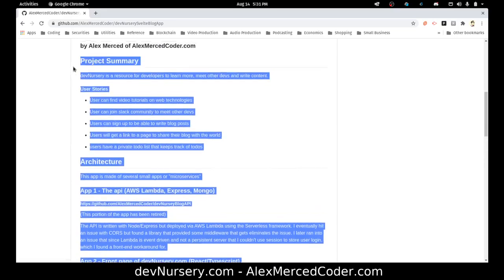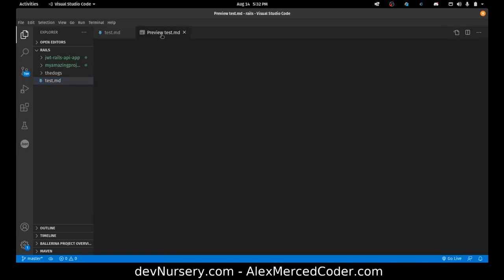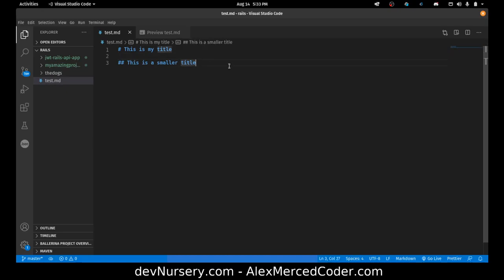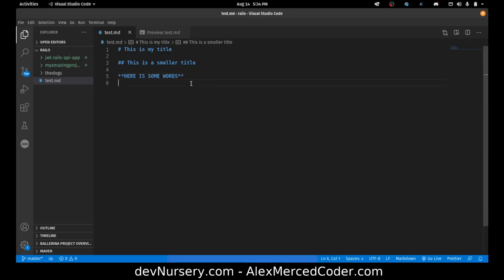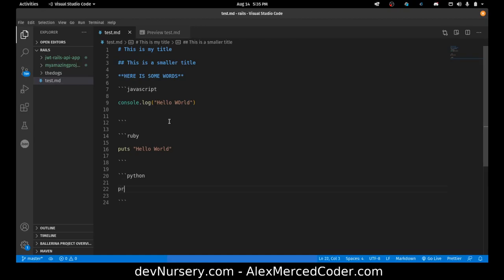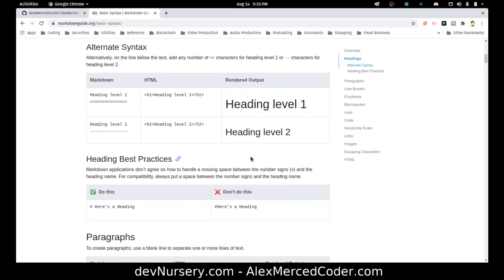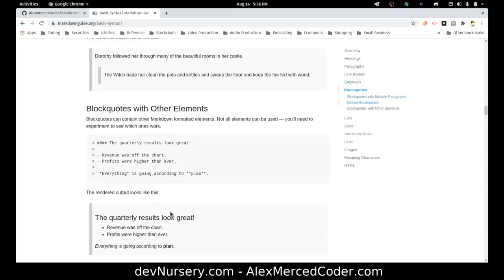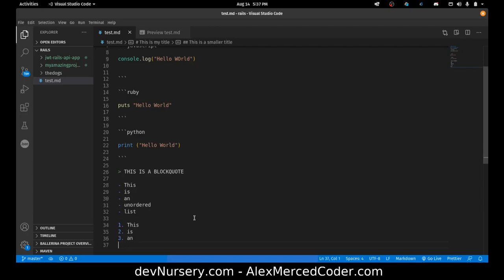AM Coder - The Basics of Markdown Files